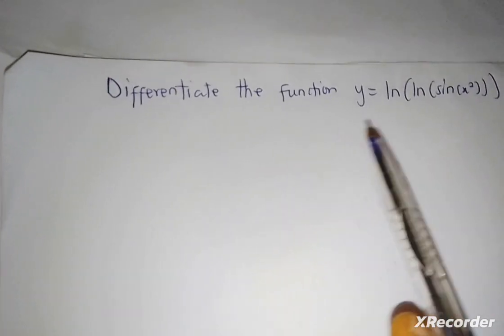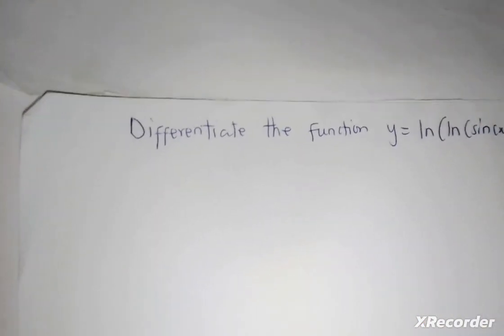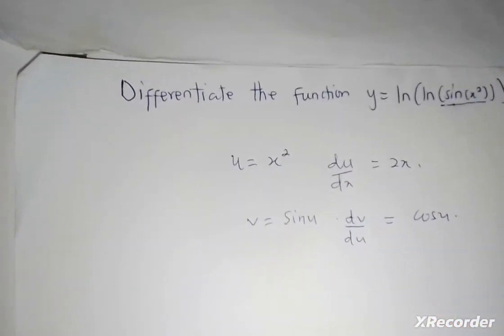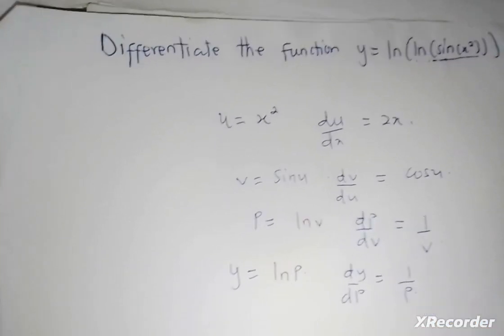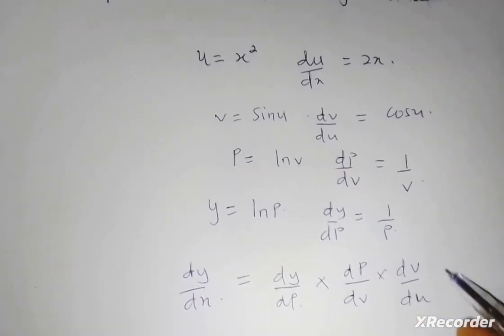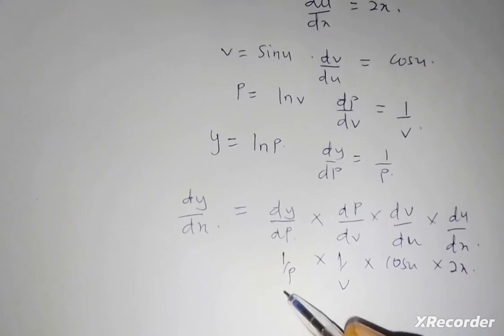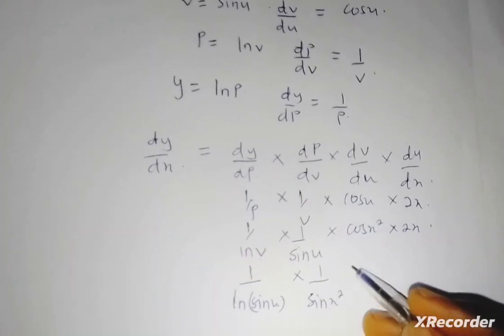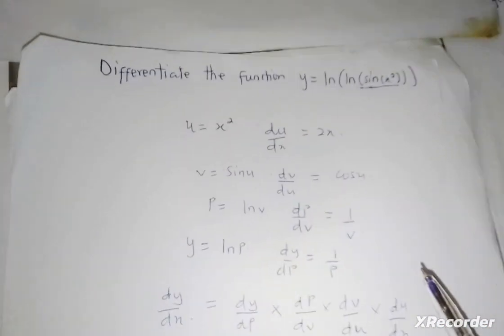differentiation of composite natural logarithm functions problem calculus 1